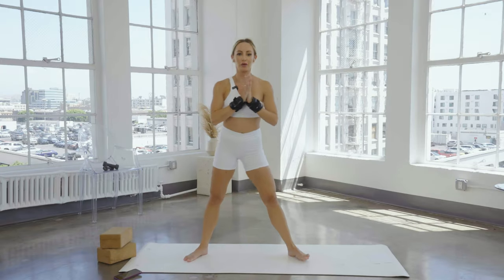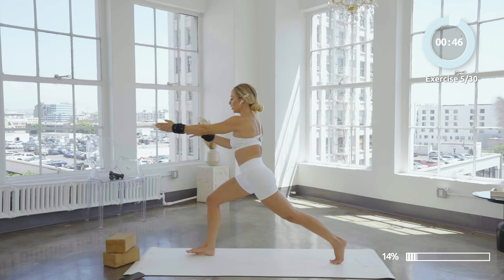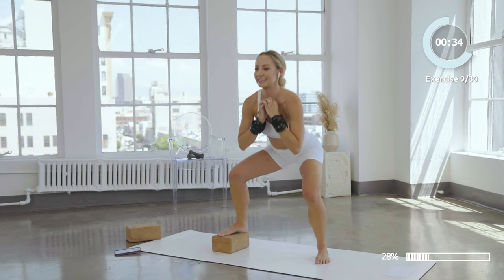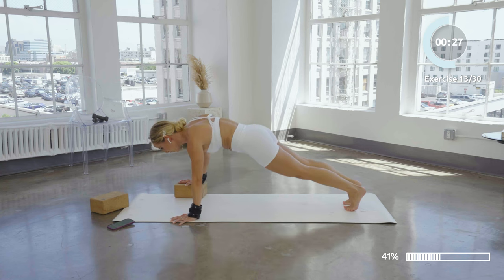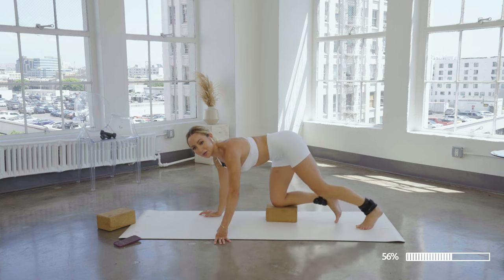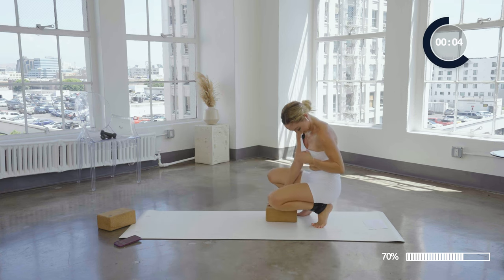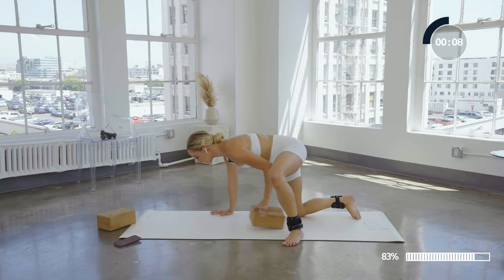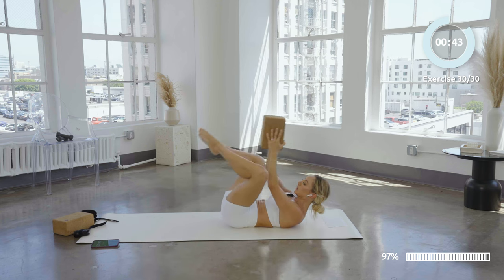30 Min Barre Slim Down Sculpt // Full Body, Low Impact Cardio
This 30 minute full body Barre Slim Down workout is a low impact cardio workout, that is gentle on your joints while getting your heart rate up for a full body fat burn and sculpt. We will do 30 exercises in 30 minutes, no repeats. These legs, abs and full body exercises will help you get into shape and build toned lean muscles from home. This is part of the BridalBarre Bootcamp, that gets you in wedding shape in 30 days. Whether it's for your wedding, or you just want to fit into your clothes again, this is for you! Let's do this

Equipment: yoga block, ankle weights

Hi Love!

0:00 Full Body Barre Slim Down Workout
0:03 Bridal Barre Bootcamp Program
0:15 Full Body Barre Exercises To Slim Down & Sculpt
30:16 Cool Down
30:54 Exclusive YouTube Offer